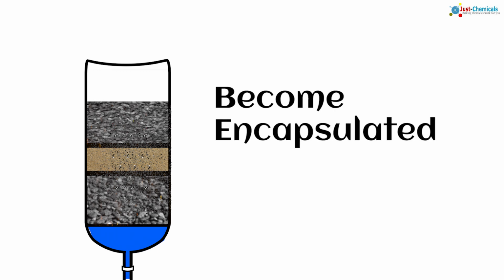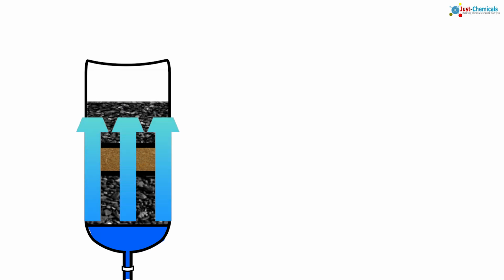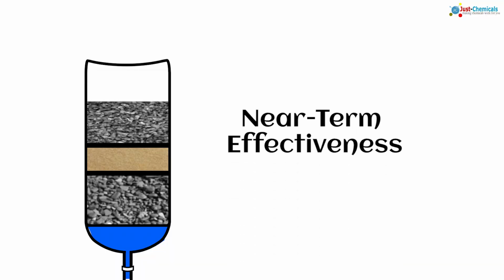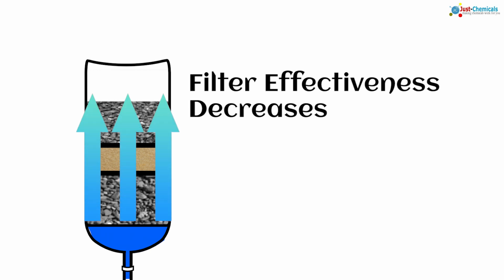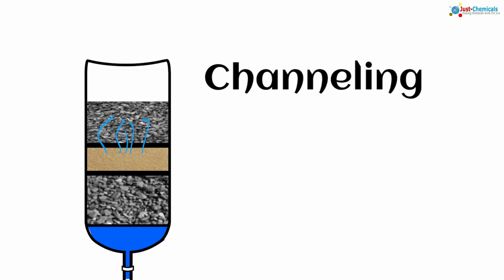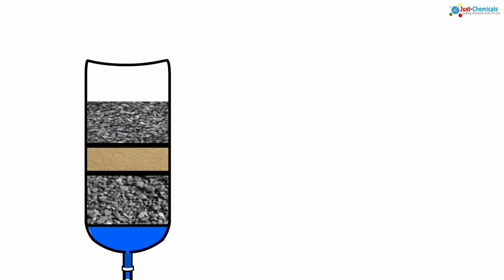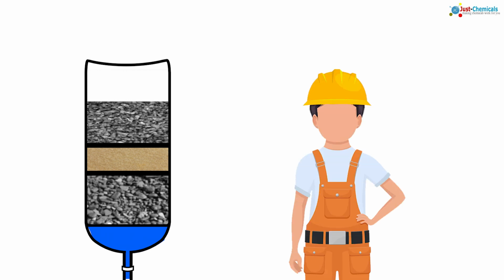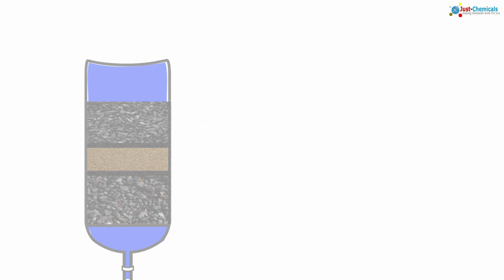Effective, environmental friendly, economical in-situ cleaning of sand media filters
Effective, environmental friendly, economical in-situ cleaning of sand media filters. Save money, time and environment.